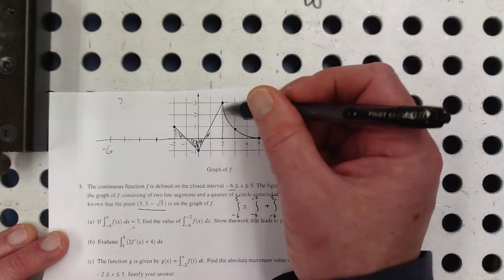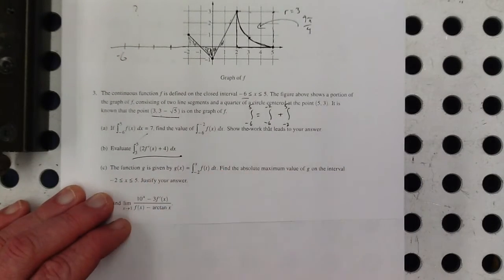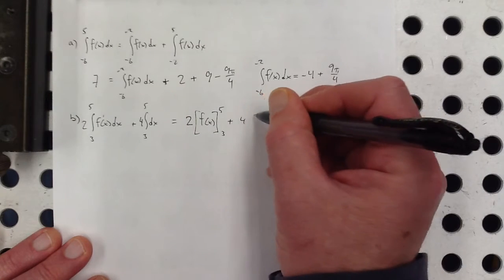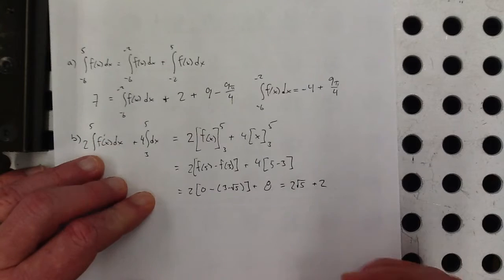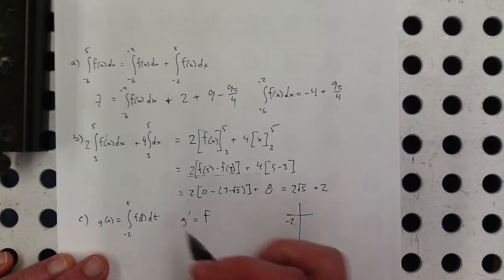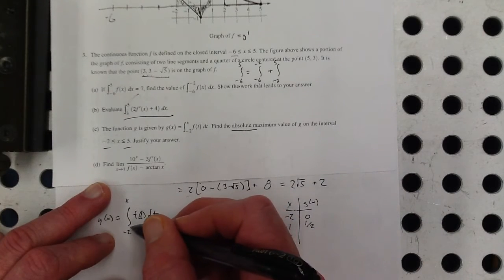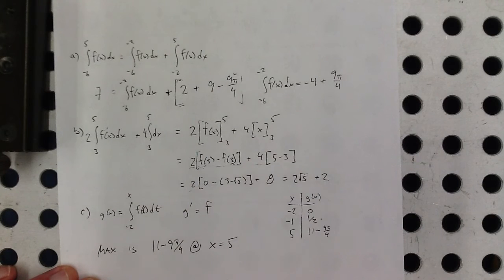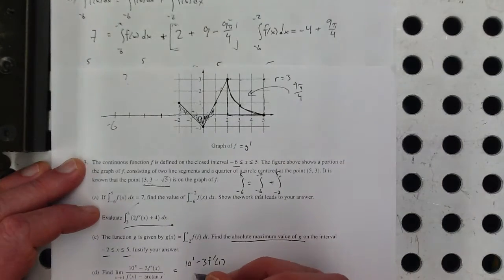Calc FRQ Test #3